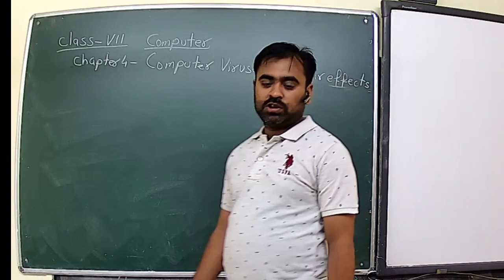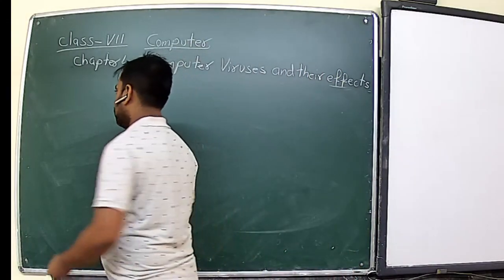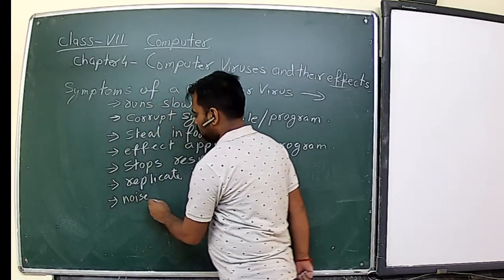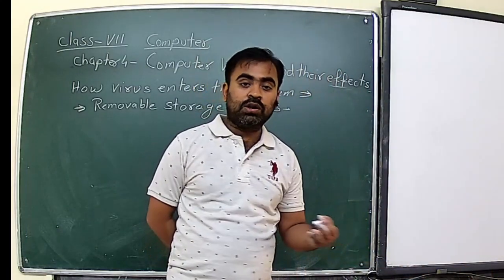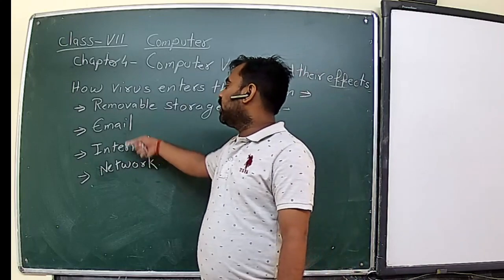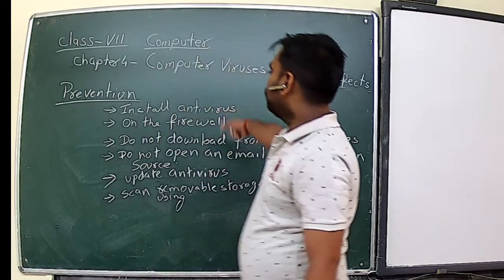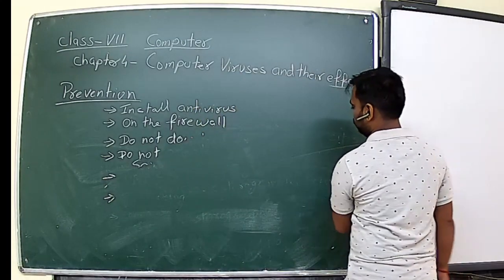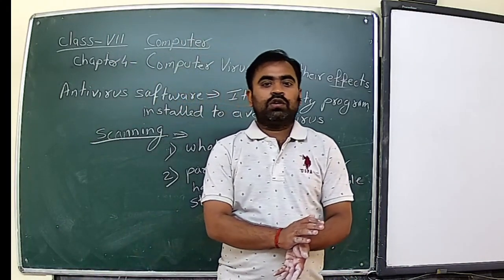Mr Vikash Mishra class 7 computer chapter 4 part 2 (30-05-2020)